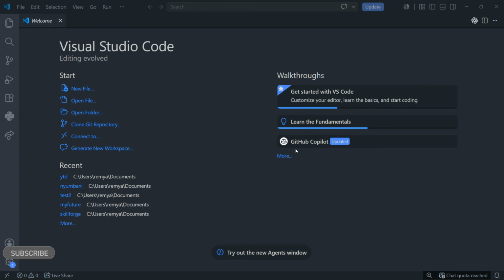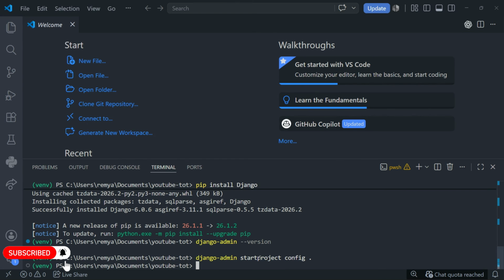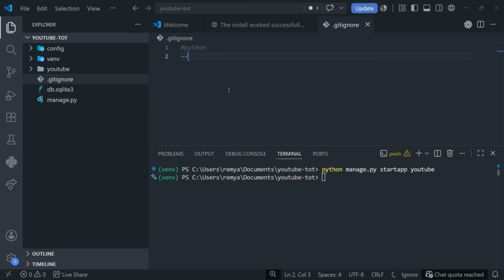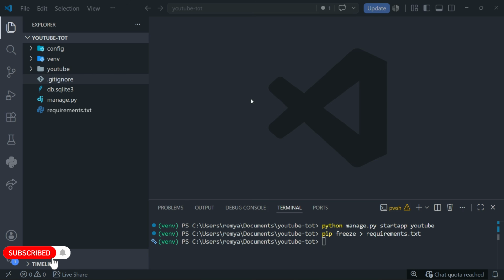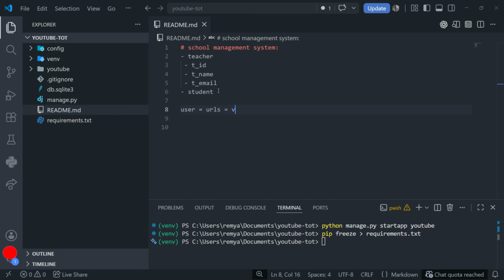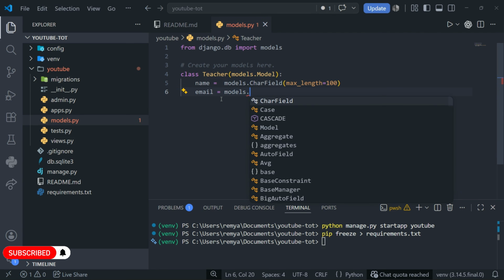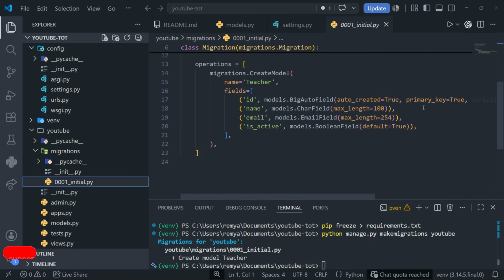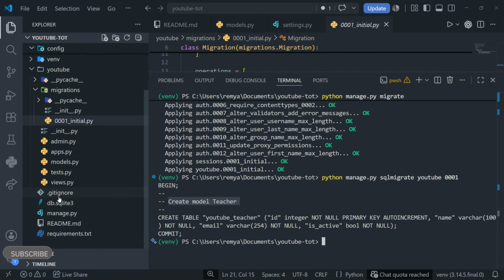Django Chapter 3 Part 1: Django Models Explained | Models, Fields & Migrations | Django Tutorial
Welcome to Django Chapter 3 Part 1!

In this video, we're starting our journey into one of the most important concepts in Django: Models.

Models are the foundation of every database-driven Django application. They define how data is structured, stored, and managed in your project.

By the end of this lesson, you'll understand how Django Models work and how to create your first database tables using migrations.

✅ What Django Models are

✅ Why Models are important

✅ Creating Models in Django

✅ Understanding Model Fields

✅ CharField, IntegerField, EmailField & DateTimeField

✅ Database Tables in Django

✅ Django Migrations

✅ makemigrations Command

✅ migrate Command

✅ Model Best Practices

✅ How Django Connects to Databases

Topics Covered
Django Models
Database Tables
Django ORM Introduction
Model Fields
Migrations
SQLite Database
Backend Development
Django Architecture

✔ Student Model

✔ Product Model

✔ Custom Fields

✔ Database Migration Commands

Prerequisites
Python Basics
Django Installation
Understanding URLs, Views & Templates
Previous Chapters

📚 Chapter 1: Django Setup & Project Structure

📚 Chapter 2: URLs, Views & Templates

Next Video

🔥 Chapter 3 Part 2:
CRUD Operations (Create, Read, Update & Delete) using Django Models